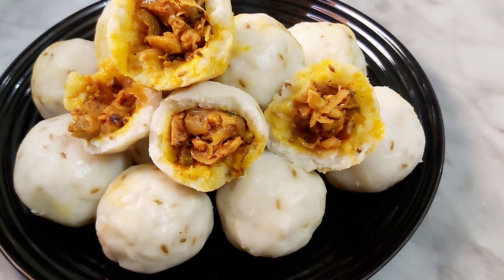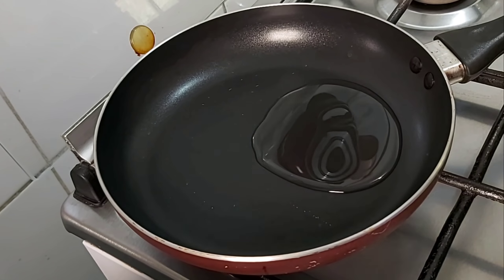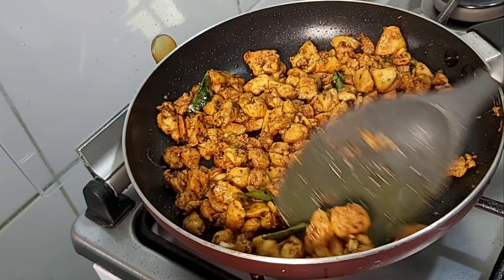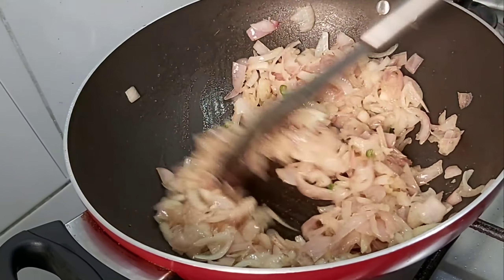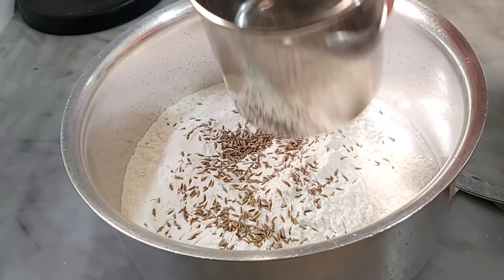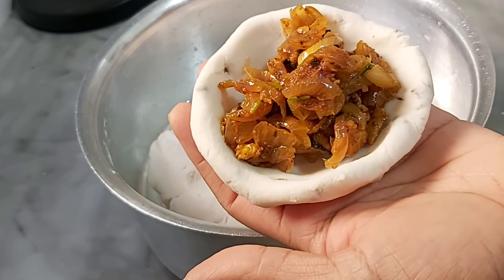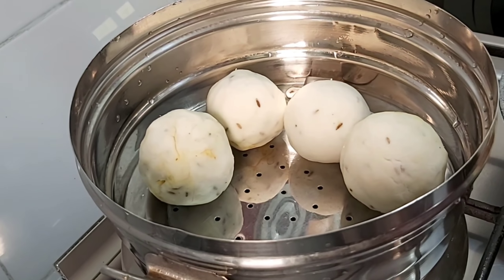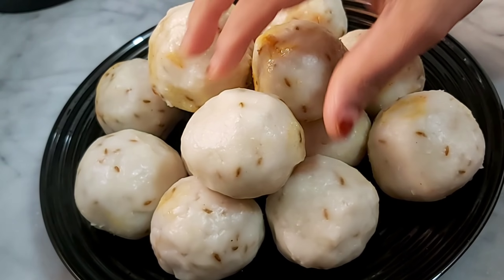Chicken Masala Rice ball | Spicy Masala unde | tasty & easy | ಸ್ಪೈಸಿ ಮಸಾಲಾ ಪಿಂಡೆ 😋👌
kerala recipes
rice ball
rice ball recipe
masala rice ball
masala pinde
masala pinde recipe byari channel
masala unde kerala recipes
rice ball kerala recipes
kerala recipes byari language
byari language
beari language
byaris kitchen
byaris coocking channel
kannada channel
kannada cooking channel
kannada recipes
indan food recipes

Rice 2 ½ cup
cumin seeds 2 tsp
salt
hot water needed

chicken 1 ¼ cup
chilli powder ½ tbs
turmeric ½ tsp
salt
kasoori methi
lemon juice ½ tbs

oil 2/ 3 tbs
onion 3
salt
coriander leaves
curry leaves